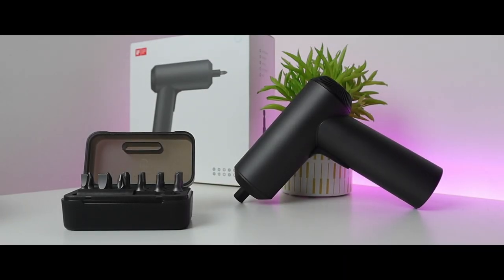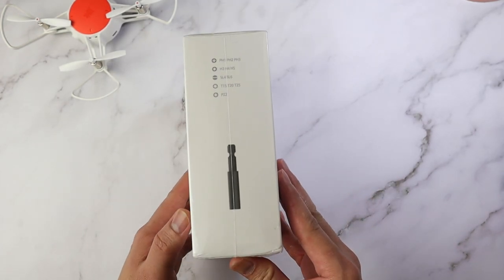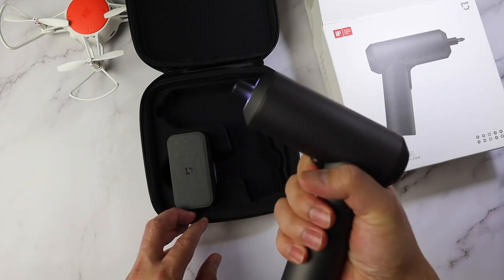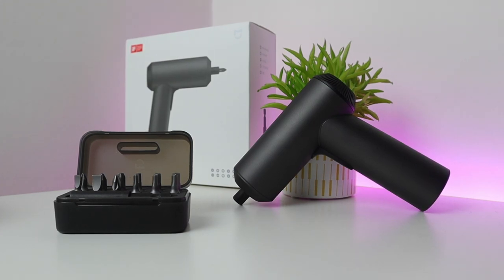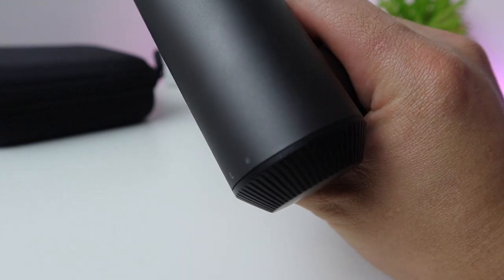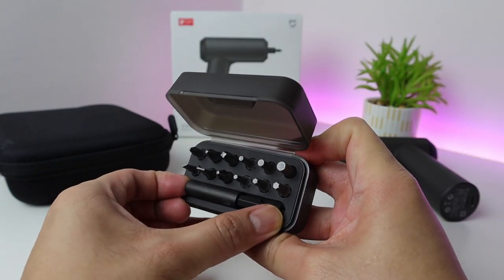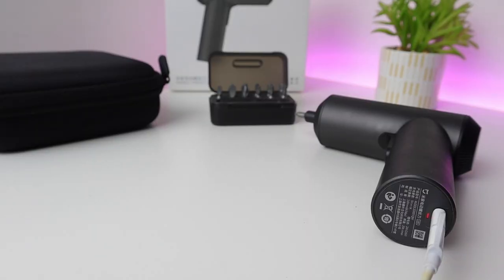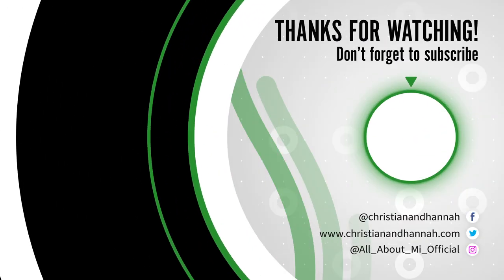XIAOMI MIJIA Cordless Electric Screwdriver [New Design]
• Huge battery
• Minimalist design

Screw Bits
Material:S2 Steel
Qauntity: 12 Pcs
Hardness:60HRC
TORX T25, TORX, T250, TORX T15
PZ2, SL6, SL4
H3, H4, H5
PJ3, PH2, PH1

Package Includes:
1x Screwdriver
12xScrew bits
1x 60mm extension rod
1xCharging cable
1xStorage bag
1xScrew bits box
1xManual